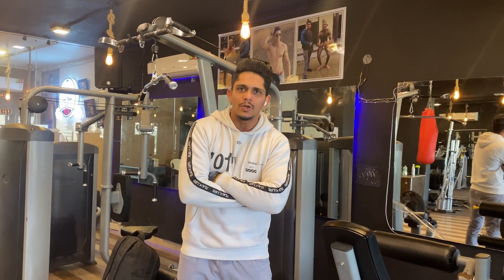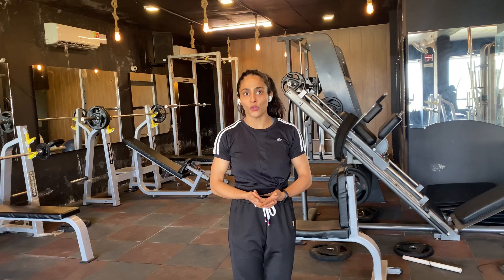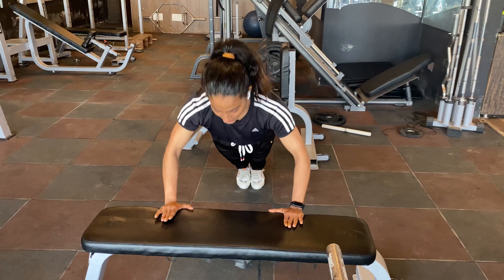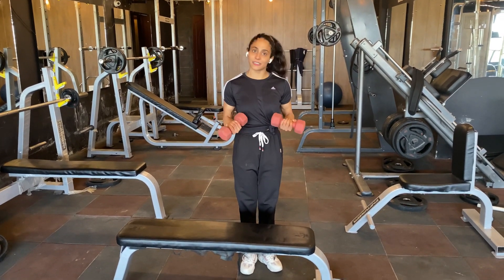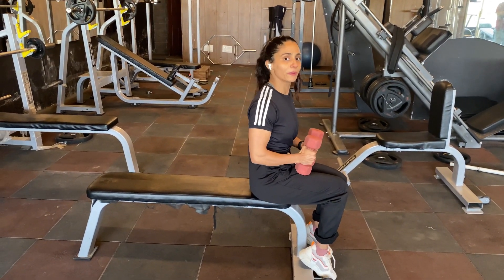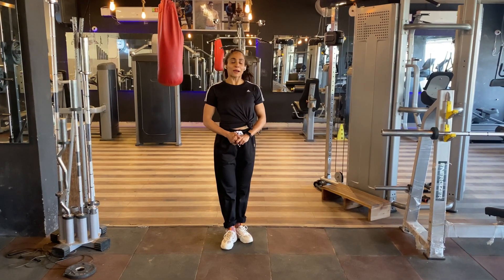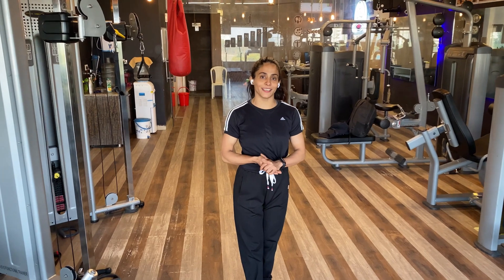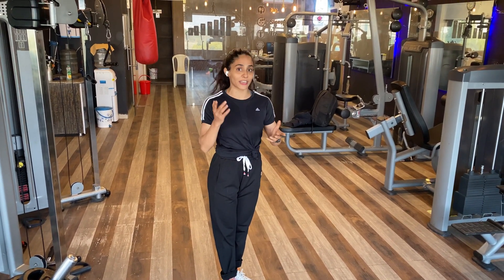How to reduce breast fat+lift breast size in 7 days | 7 easy exercise reduce breast fat faster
Learn how to reduce breast size+ lift breast size in 7 days    ,7 easy exercise reduce breast fat fast ,lift nd firm your breast size nd loss breast fat .lots of women nd men facing breast size prblm due to health problem or bad diet nd lifestyle which cause them lot of problems in life . Thnks